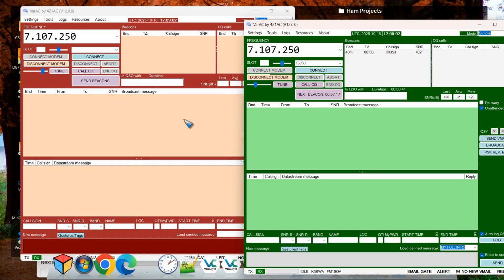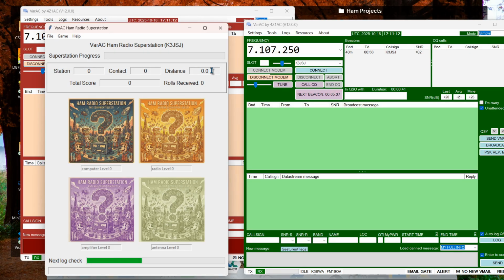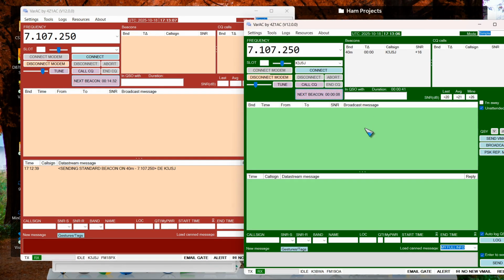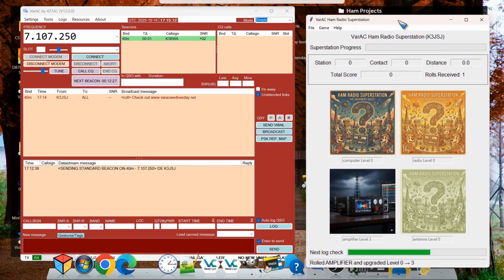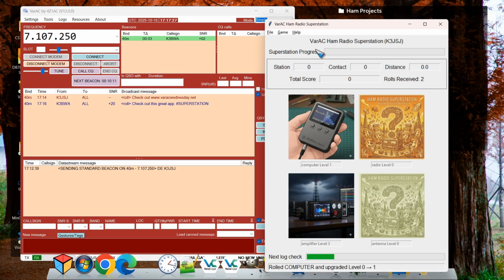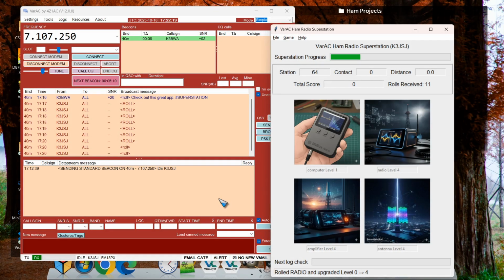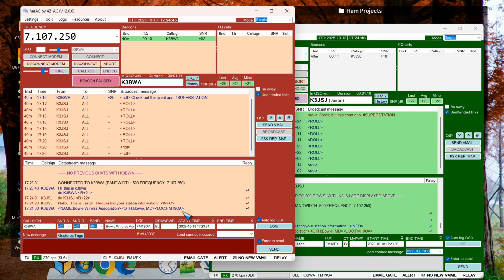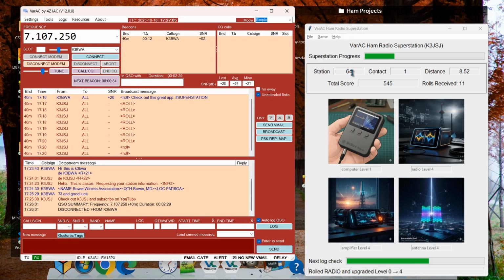SUPERSTATION- Beta Gameplay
In this video Jason (K3JSJ) shows game play of SUPERSTATION beta software.